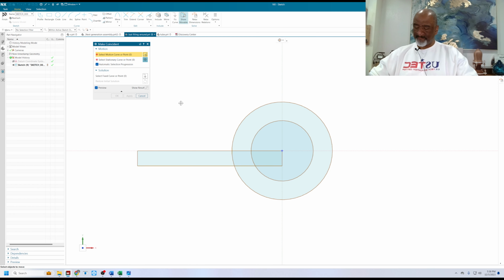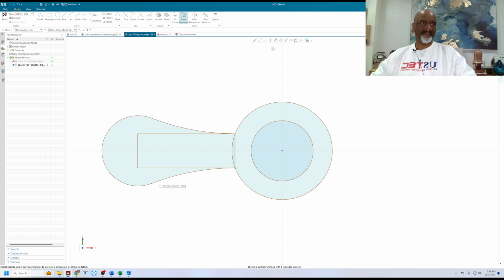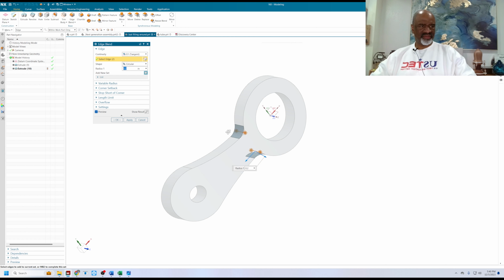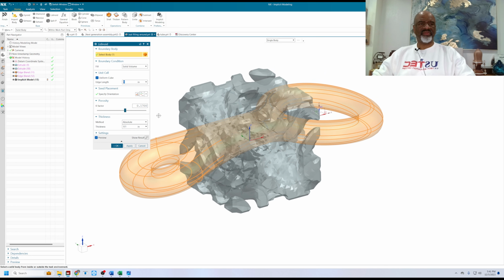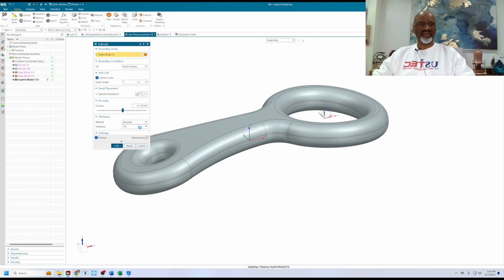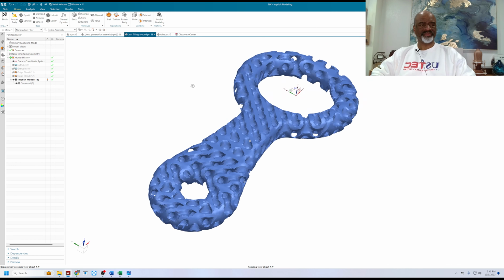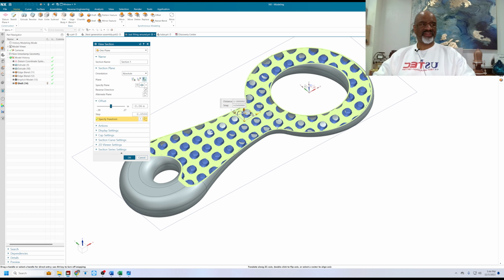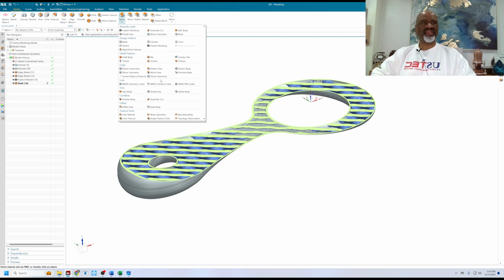Uncover Siemens NX's Hidden Gems: Master Implicit Modeling Secrets for Design Mastery! 💡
Unlock NX's hidden potentional with this in-depth exploration of implicit modeling! Whether you're a seasoned professional or just starting, this short tutorial will equip you with the tools and insights to elevate your design game to new heights.

If you have any video suggestions, please comment them below or share them with us at . If we use your suggestion, we will shout you out.